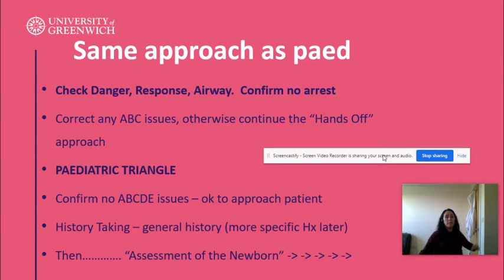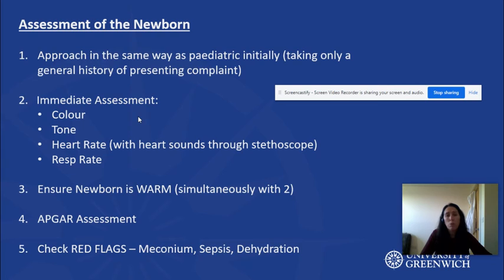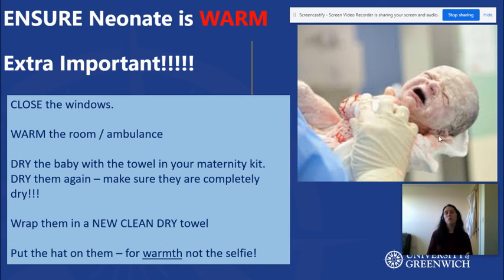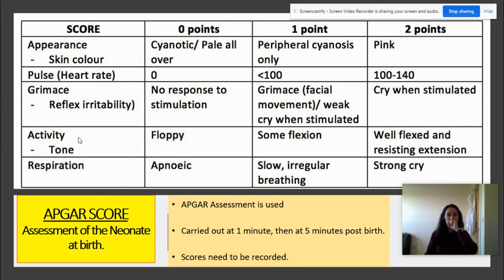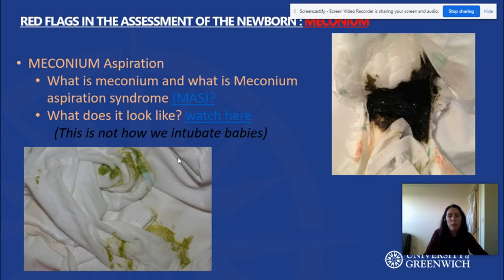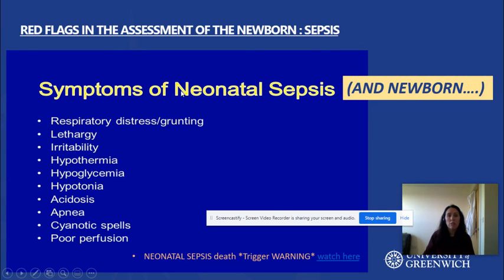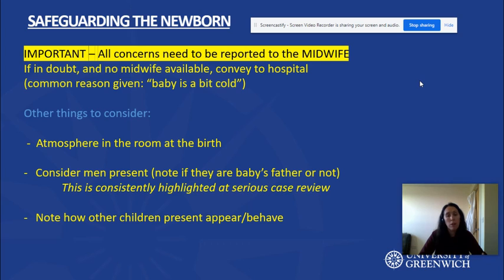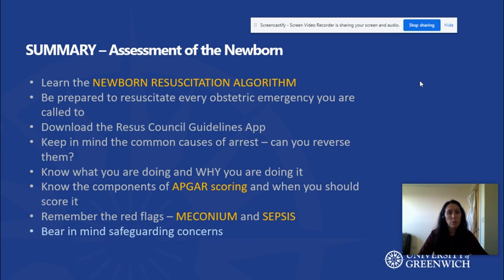OMED 1401 Assessment of the Newborn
OMED 1401